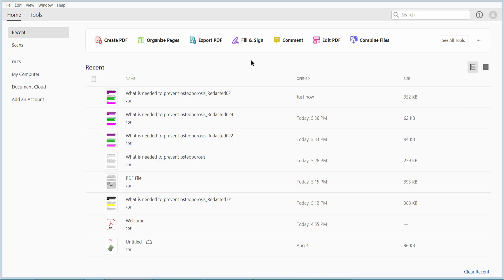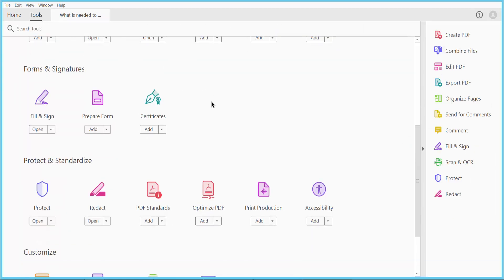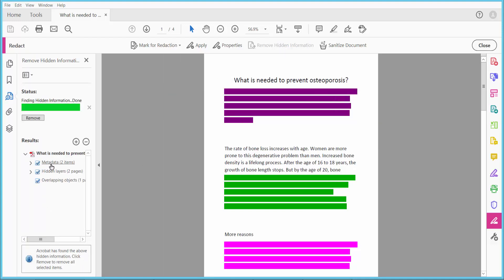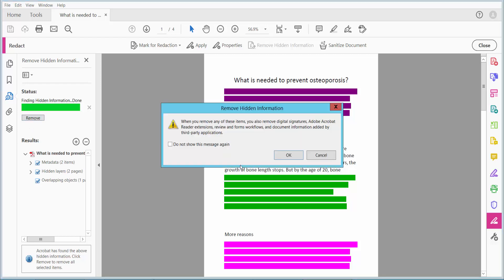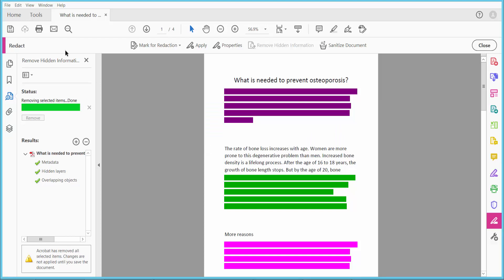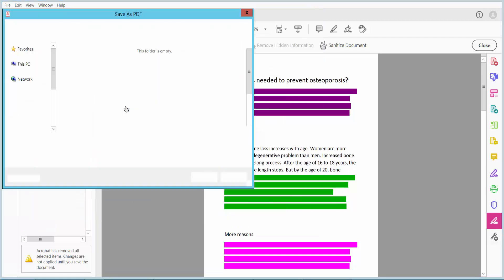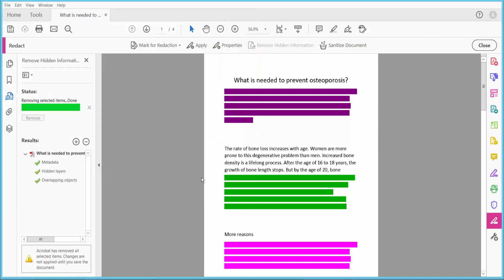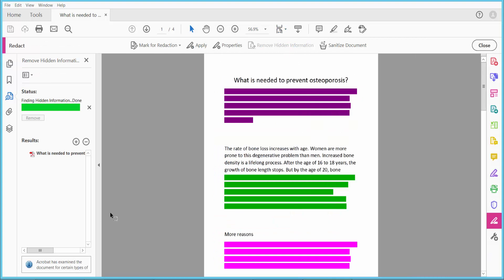How to remove hidden information from a pdf using Adobe Acrobat Pro DC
Hello everyone, Today I will show you. How to remove hidden information from a pdf using Adobe Acrobat Pro DC.